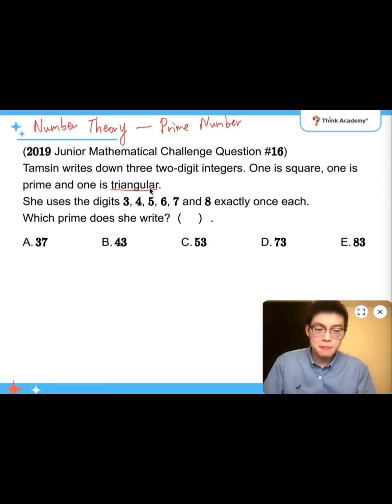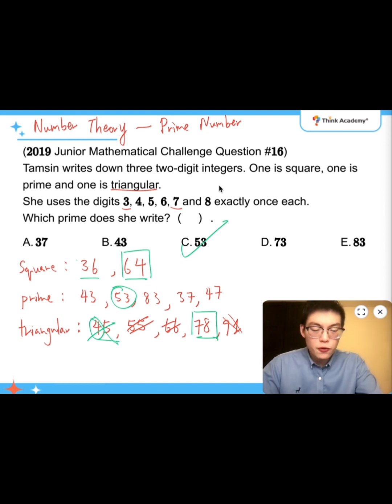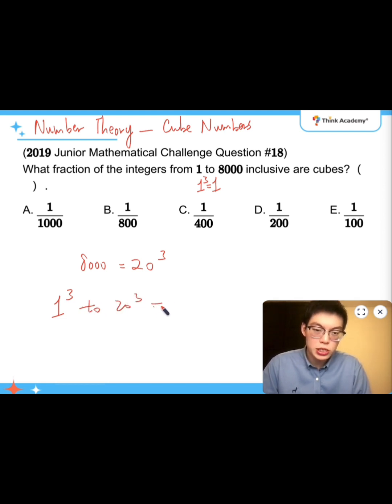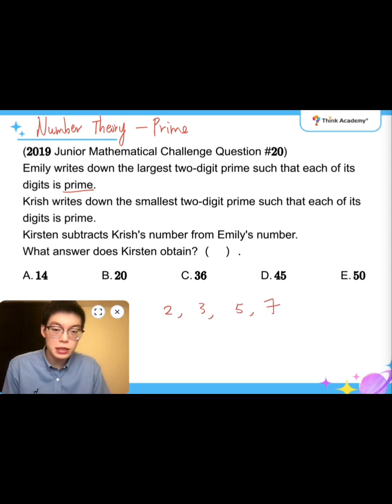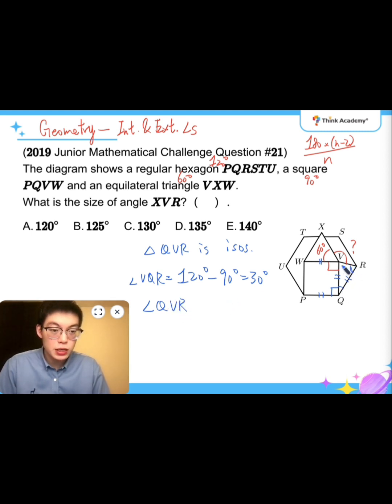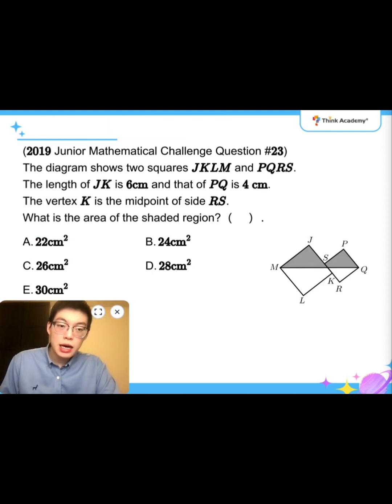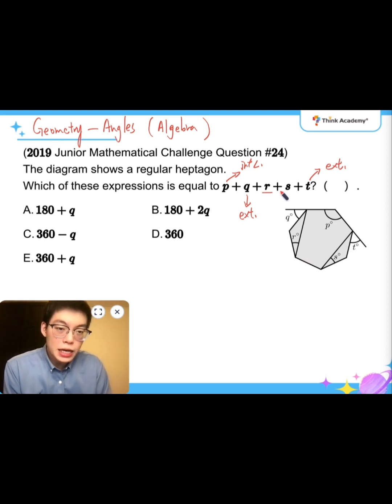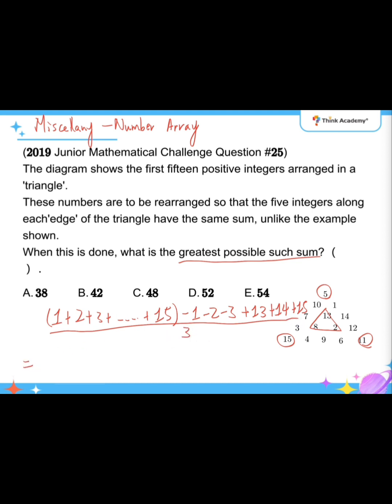JMC 2019 Solutions Q16-Q25